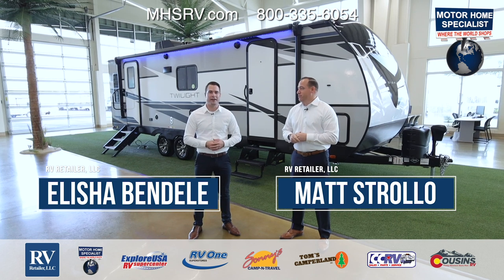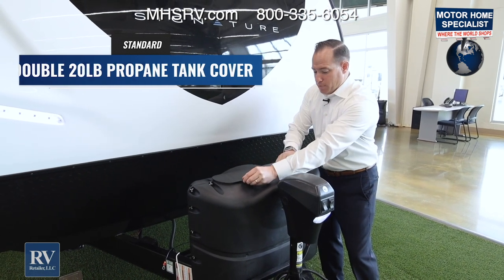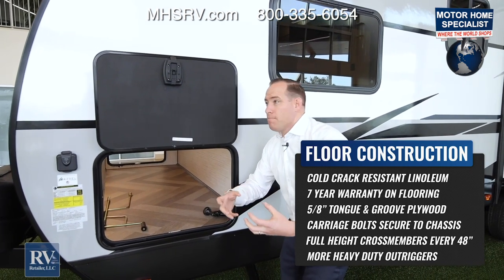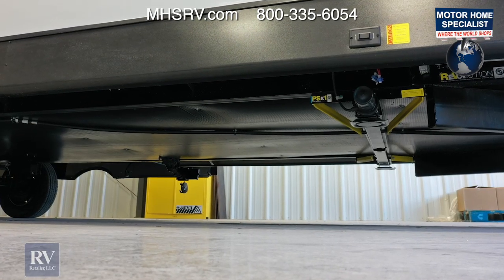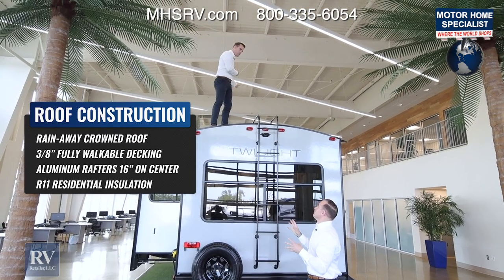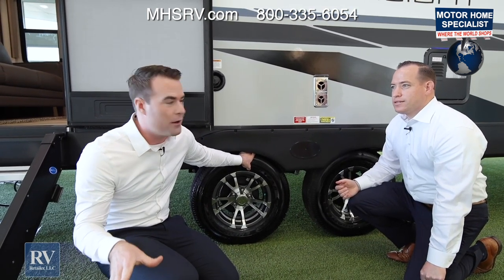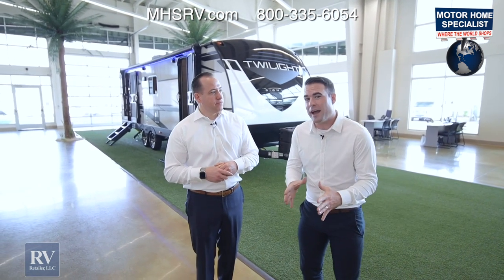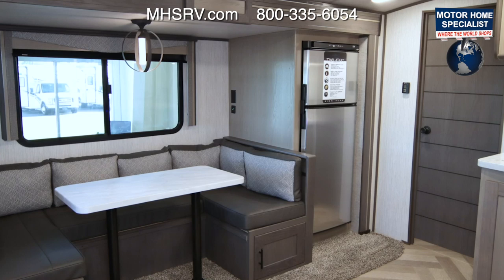Twilight Signature Series Luxury Travel Trailer RVs by Thor Industries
The Twilight Signature Series Luxury Travel Trailer model TWS 2500 is approximately 29 feet 11 inches in length featuring large windows for tons of natural light to shine in, spacious living area, and dual entry doors both of which are covered by the large power awning. This amazing RV hosts the Signature Package which features a King Size Serta Comfort Mattress, Dual Nightstands w/ 110v Power, Black-Out Roller Shades, Adjustable Reading Lights w/ USB Charging Ports, Goodyear Tires w/ Aluminum Rims, Dexter Axles, Rear Ladder w/ Walkable Roof, Power Tongue Jack, 15K BTU High-Performance AC w/ Heat Pump, Whole-Home Dual Ducted AC System, Insulated Holding Tanks w/ Forced Heat Protection , Triple Seal Slide System Technology, Rain-A-Way Radius Roof Construction, Solid Surface Kitchen Countertops, Stainless Steel Fridge, Gourmet Recessed Oven, High Output Range Hood, Residential High-Rise Faucet w/ Pull-out Sprayer, Dream Dinette Tech System, Residential Tri-Fold Sofa, Porcelain Toilet, Large LED TV and a Bluetooth Stereo System. This Twilight also features the optional theater seats IPO tri-fold sofa and power stabilizer jacks. For additional details on this unit and our entire inventory including brochures, window sticker, videos, photos, reviews & testimonials as well as additional information about Motor Home Specialist and our manufacturers please visit us at MHSRV.com or call . At Motor Home Specialist, we DO NOT charge any prep or orientation fees like you will find at other dealerships. All sale prices include a 200-point inspection, interior & exterior wash, detail service and a fully automated high-pressure rain booth test and coach wash that is a standout service unlike that of any other in the industry. You will also receive a thorough coach orientation with an MHSRV technician, a night stay in our delivery park featuring landscaped and covered pads with full hook-ups and much more! Read Thousands upon Thousands of 5-Star Reviews at MHSRV.com and See What They Had to Say About Their Experience at Motor Home Specialist. WHY PAY MORE? WHY SETTLE FOR LESS?